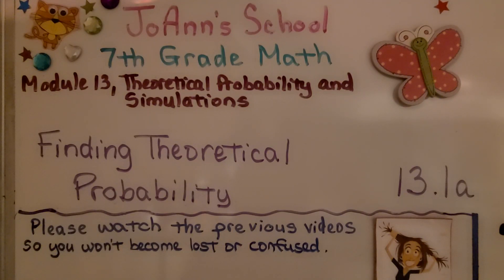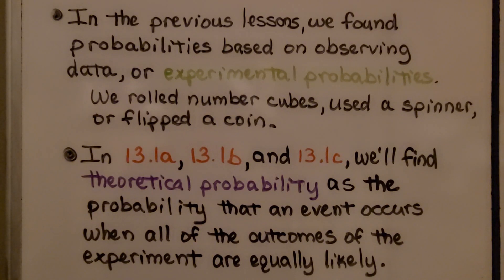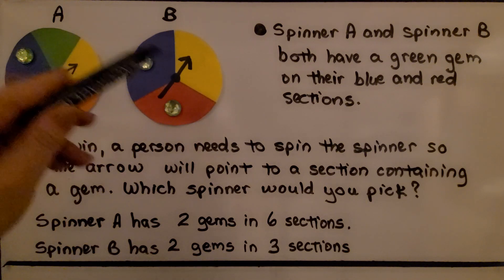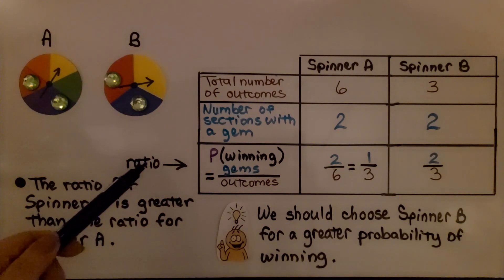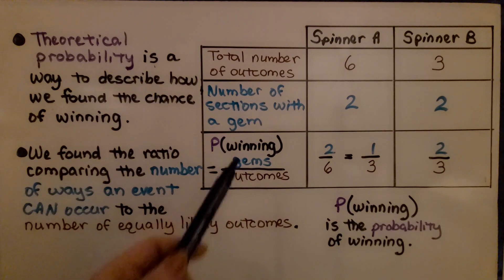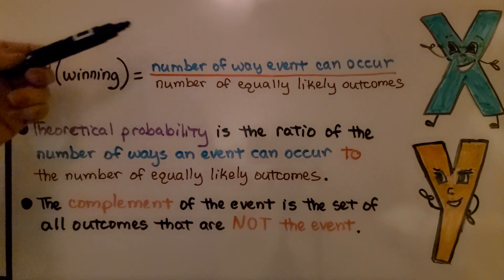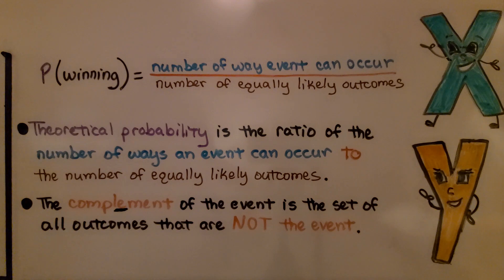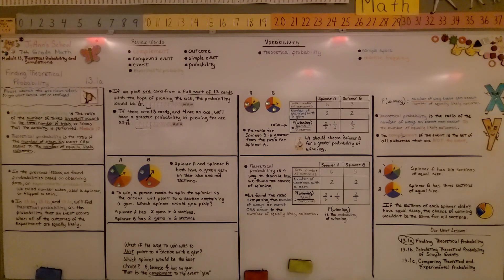7th Grade Math 13.1a, Finding Theoretical Probability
Theoretical probability is the ratio of the number of ways an event can occur to the number of equally likely outcomes. We walk-through an example by using a table to find the theoretical probability of spinning a spinner to point to a gem to win.  We decide which spinner we would choose in order to win. We decide which spinner we would choose if we needed to find the complement of the event.

Language: ‎English
2018 copyright
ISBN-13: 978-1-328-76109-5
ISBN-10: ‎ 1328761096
Item Weight: 2.4 pounds
Paperback: 560 pages
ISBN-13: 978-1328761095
Product dimensions: 8.5 x 1.07 x 1.12 inches
Reading level: 12 - 13 years